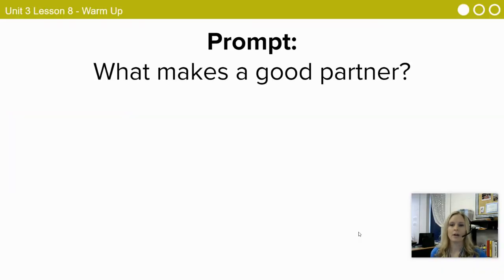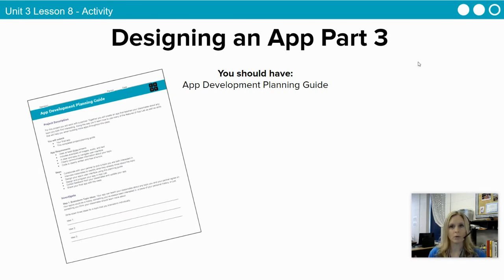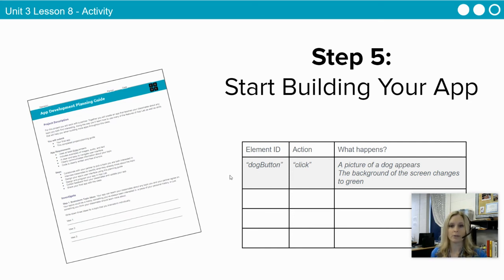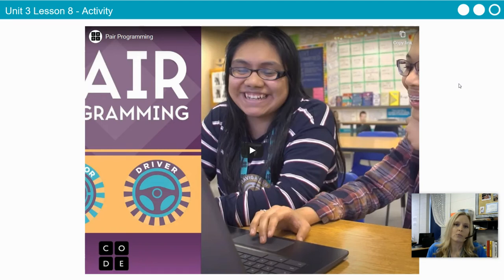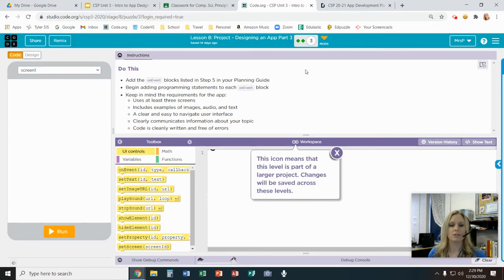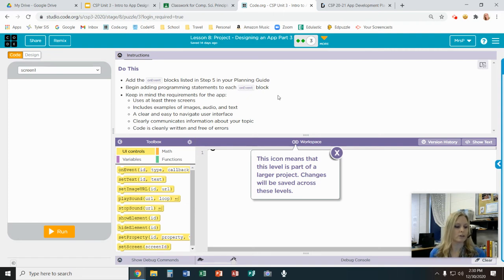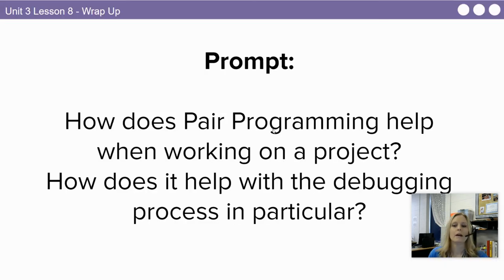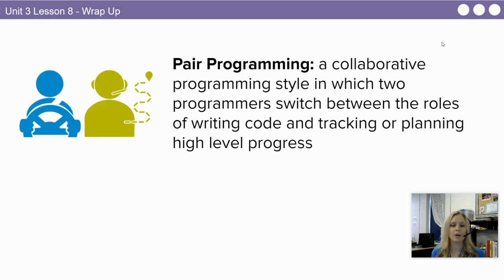U3L8: Project - Designing an App part 3